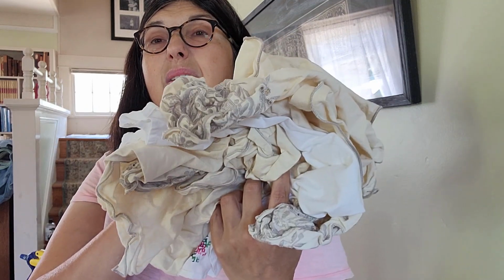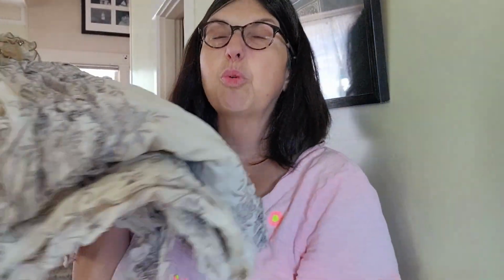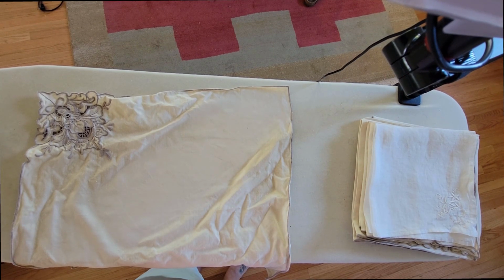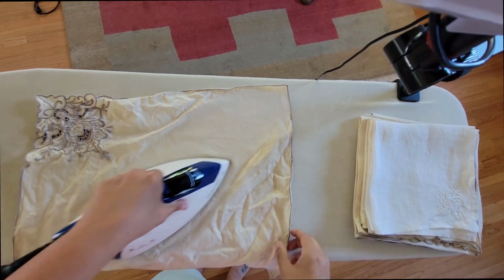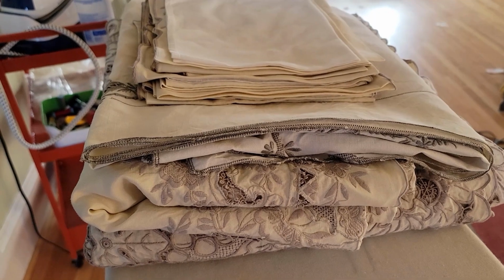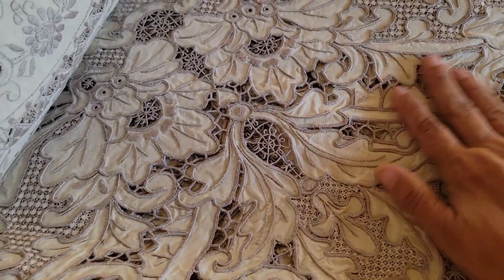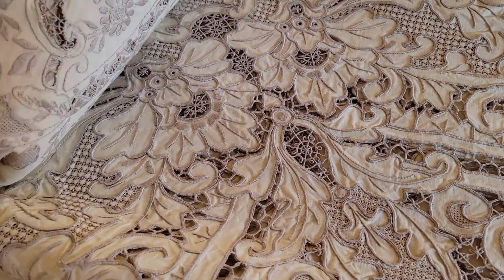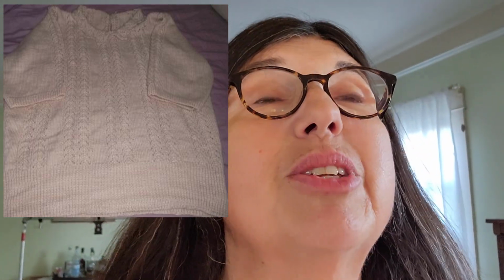Listen to Your Granny's Advice when it comes to ironing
Even chores go unfinished sometimes.  I am gearing up for our 4th of July parade front porch brunch and the unironed table linens have been sitting on my dining room table for months!!  I started the job but did not finish it.  Today I finish it and talk about ironing.  Do you iron? do you like to iron?  Do you have old table linens that are hard to iron?

Granny's advice is to spray the linens and let them sit for bit before ironing with the good steam iron. It makes a HUGE difference.